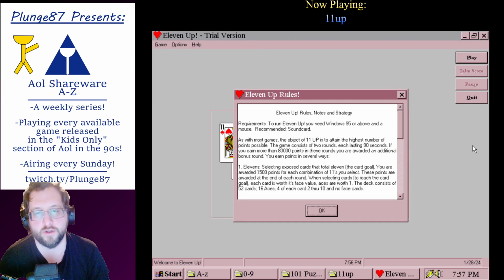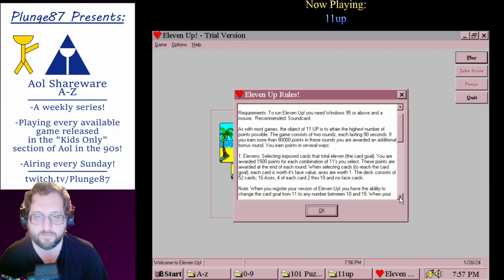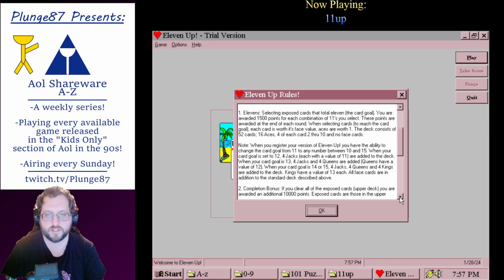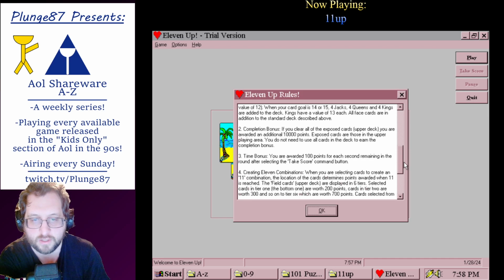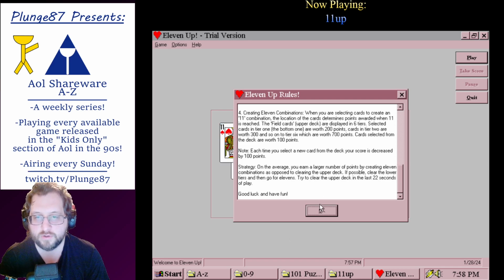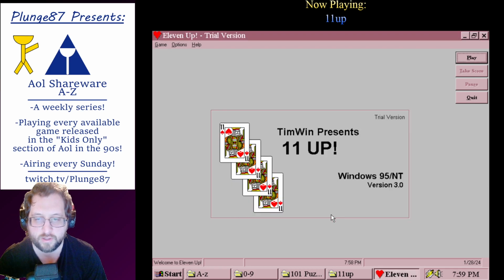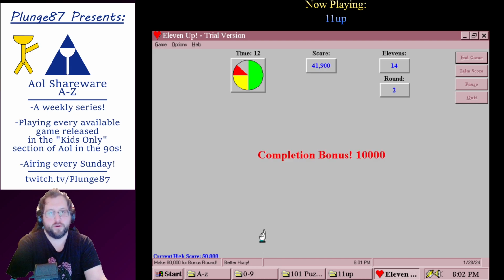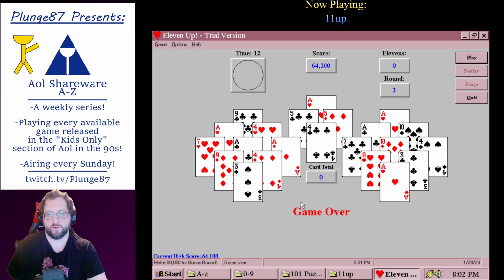AOL Shareware #4: 11up